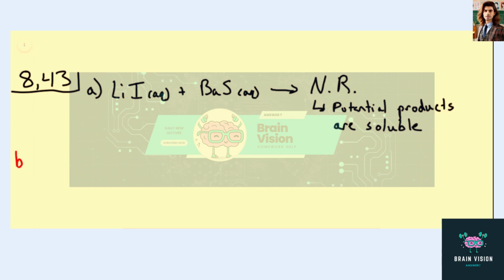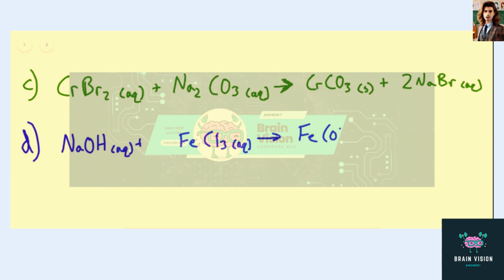Complete and balance each equation If no reaction occurs, write NO REACTION a LiIaq + BaSaq b KC